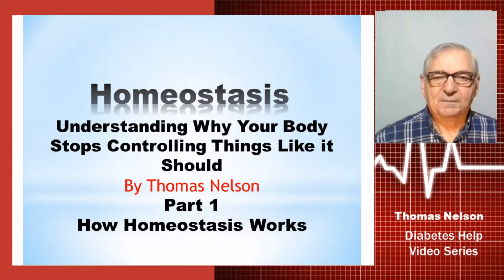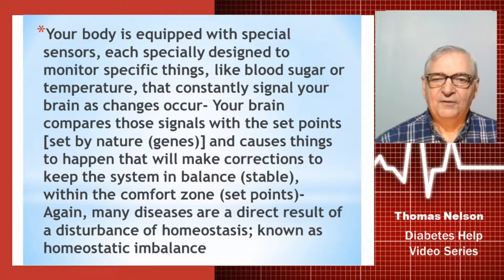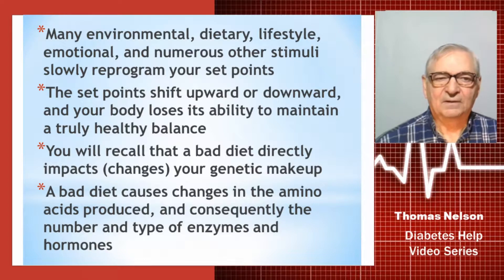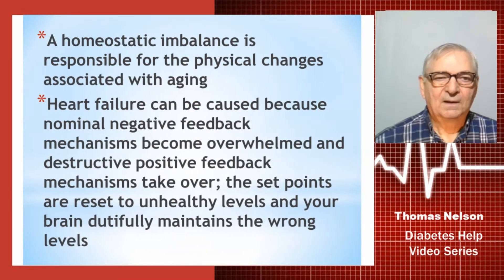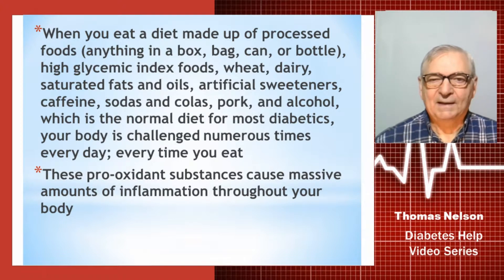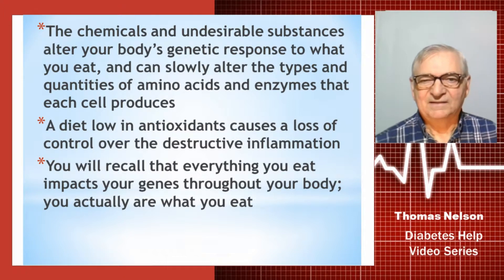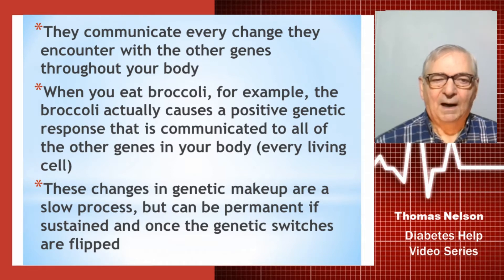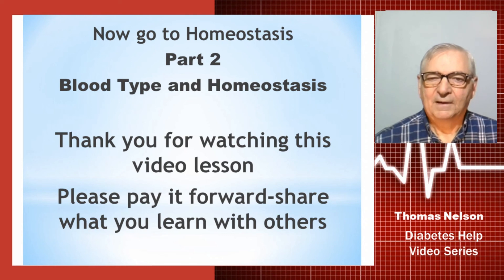Homeostasis Part 1 FLM flm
This is a continuation of the Homeostasis series. You will learn how homeostasis works in the human body.
To view all of the videos in the diabetes control course and the other health related videos go